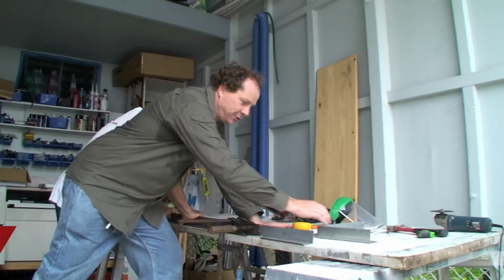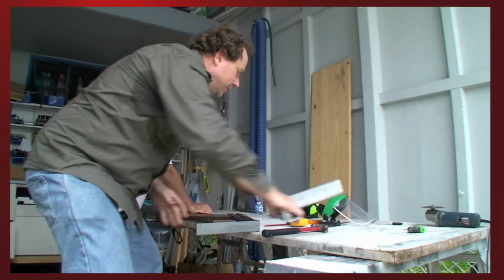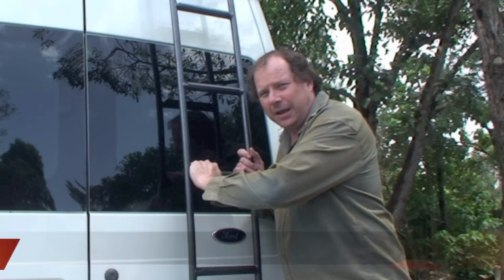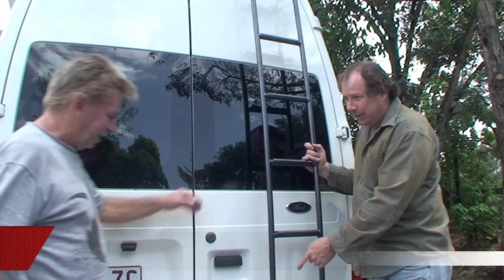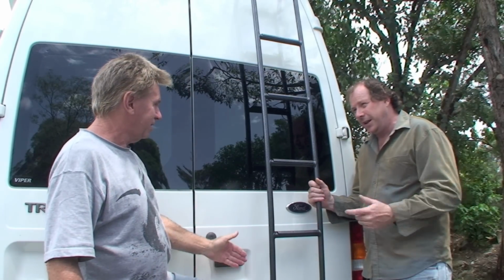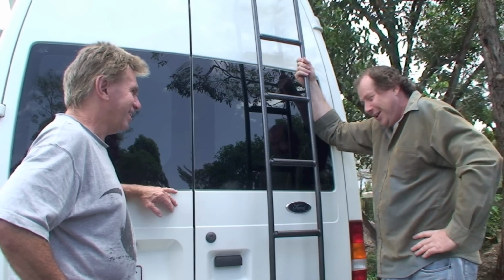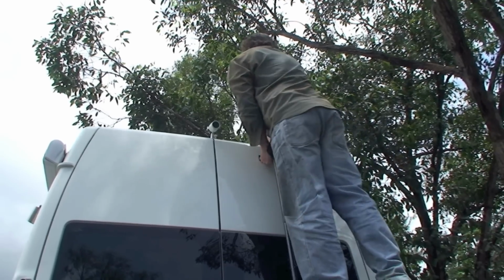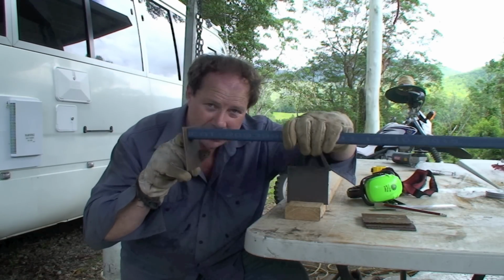NEVS BUILDING YOUR MOTORHOME CHASSIS MOUNTED BATTERY BOX STARRING NORM TRENFIELD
Fitting a battery box and a ladder to a motorhome camper caravan